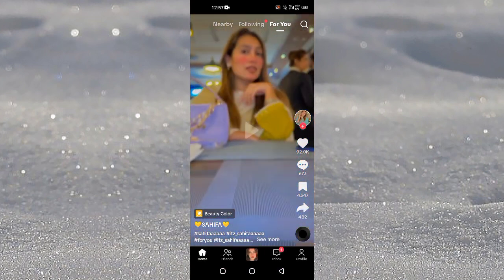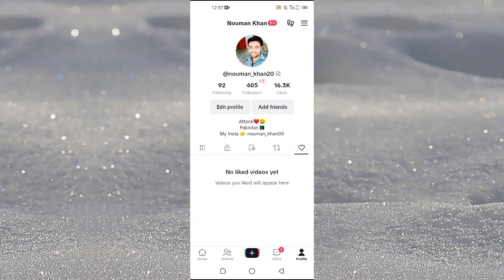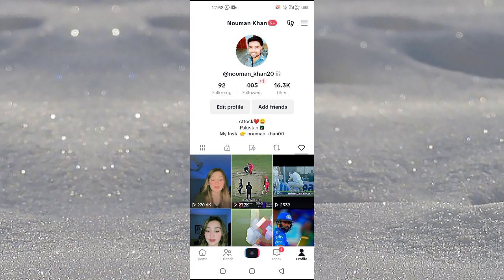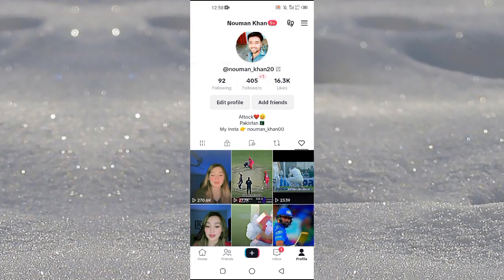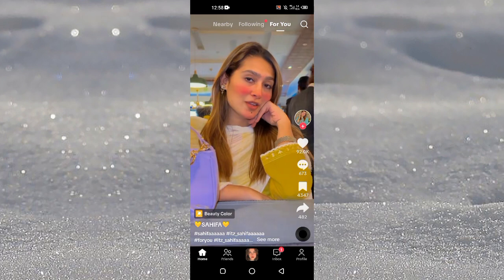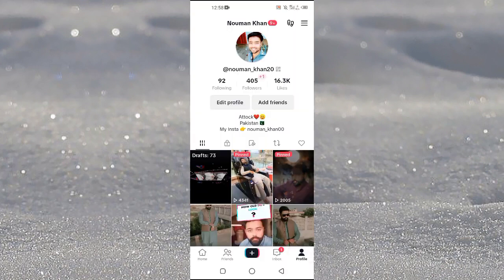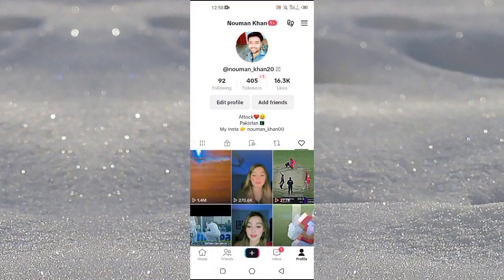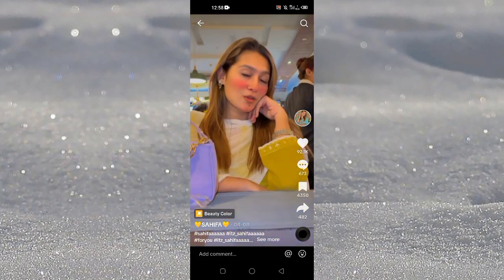How To Remove All Liked Videos On Tiktok At Once (FAST)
In this video I'll show you how to remove all liked videos on tiktok at once. The method is very simple and clearly described in the video. Follow all of the steps & you will know how to remove liked videos on tiktok.